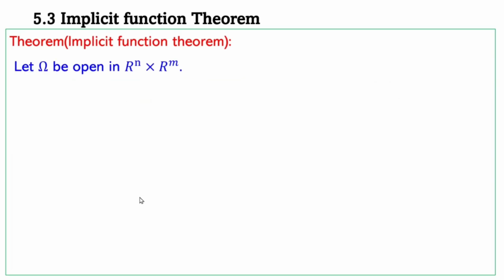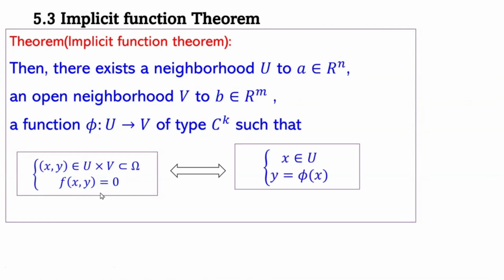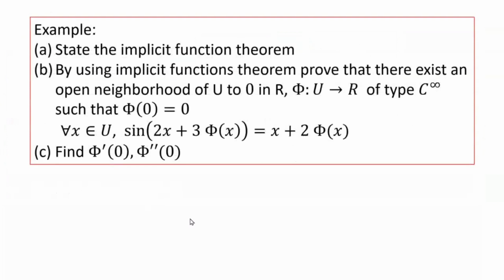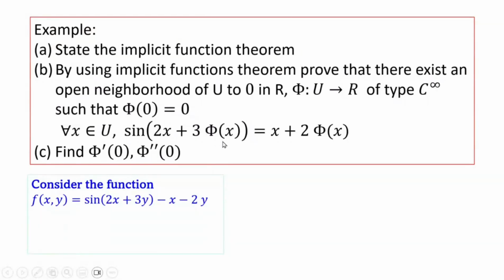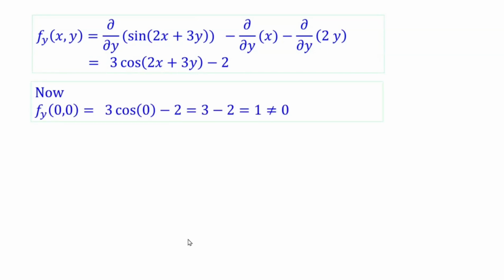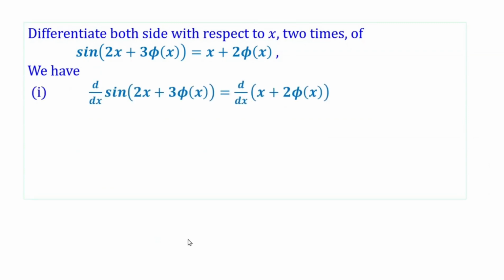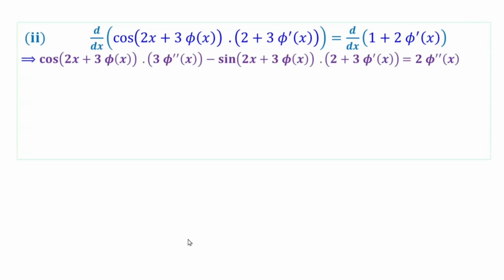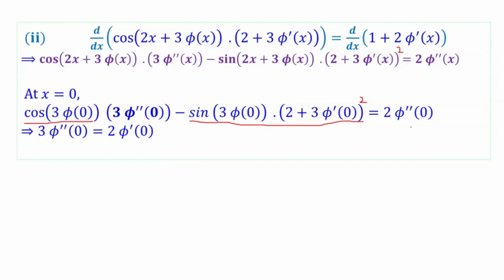Module 5/implicitfunction theorem for several variables functions